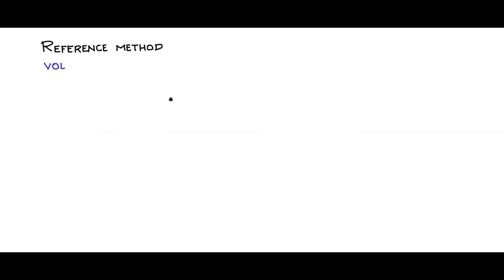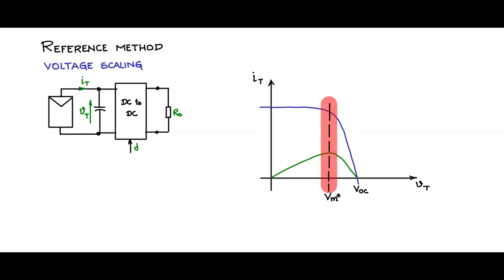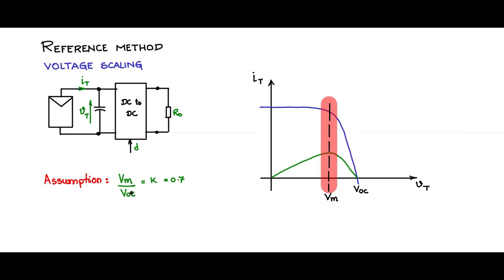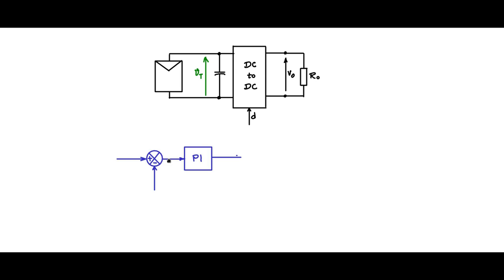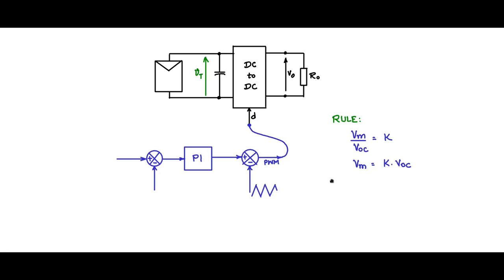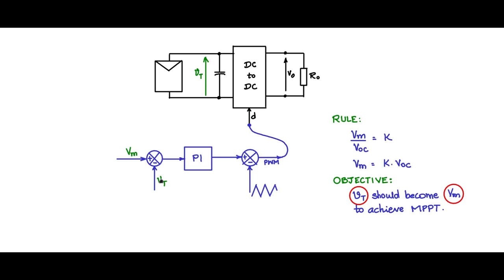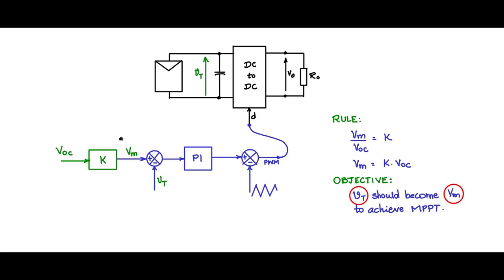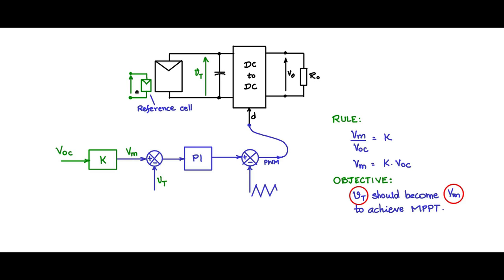Reference cell - voltage scaling method